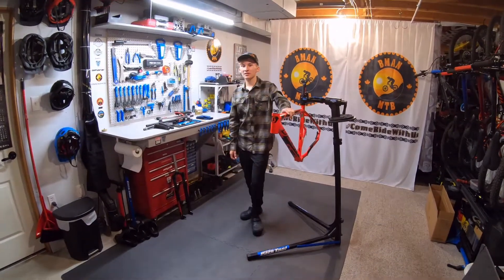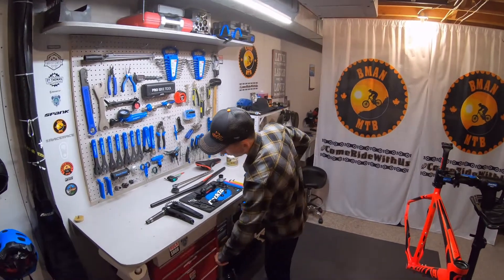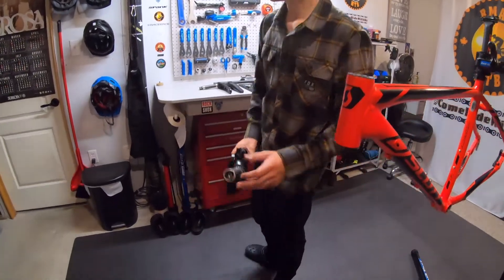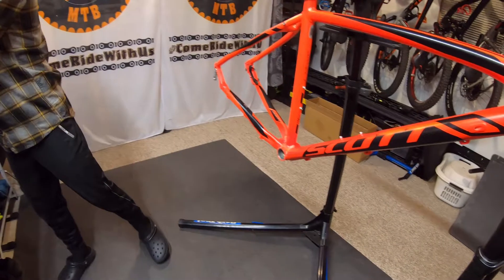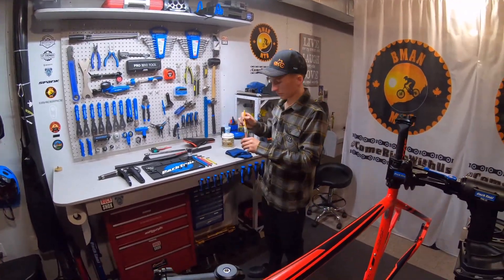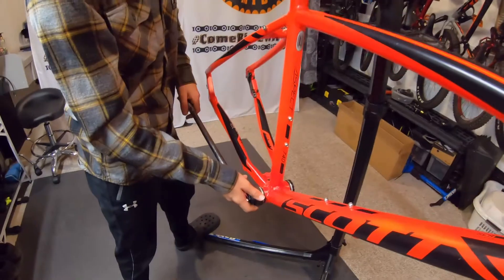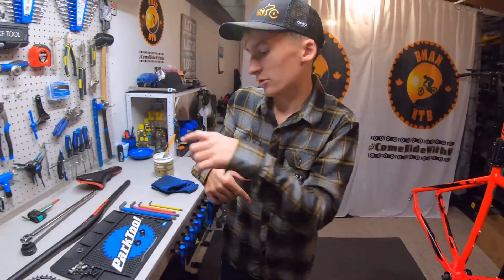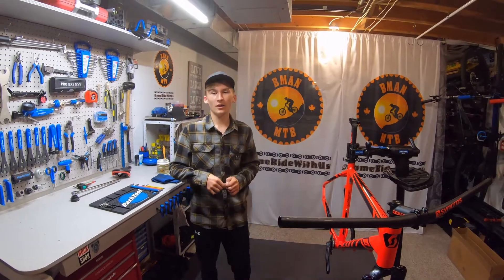2015 SCOTT ASPECT 740 FORK AND CRANK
In this video i install a Rockshox Recon fork and a set of Raceface Cranks on a 2015 Scott Aspect 740.